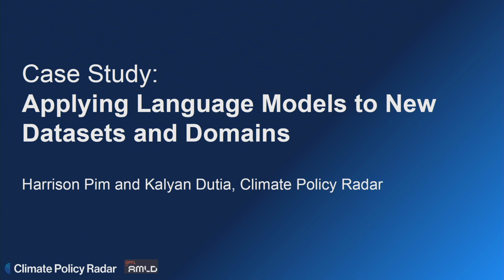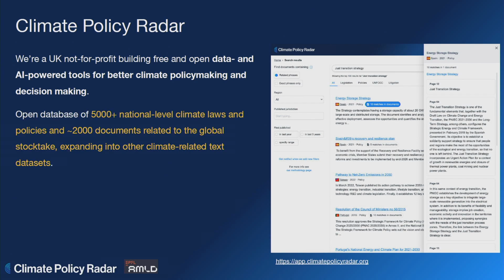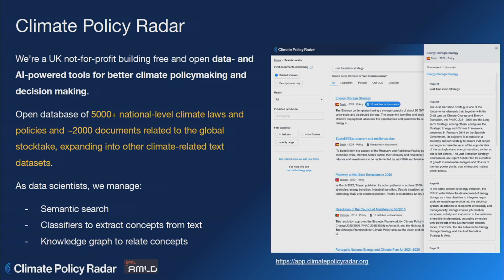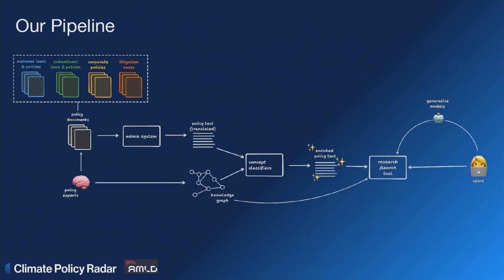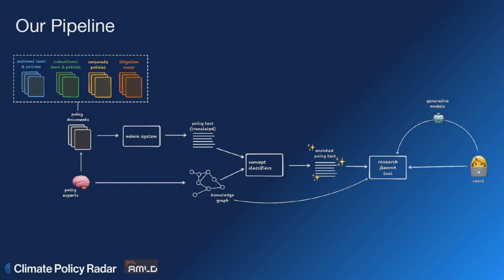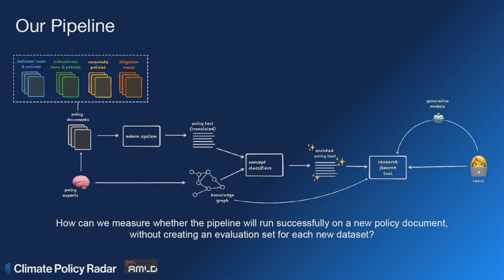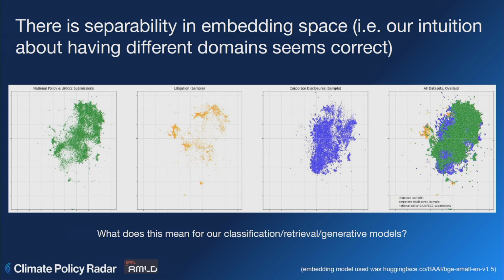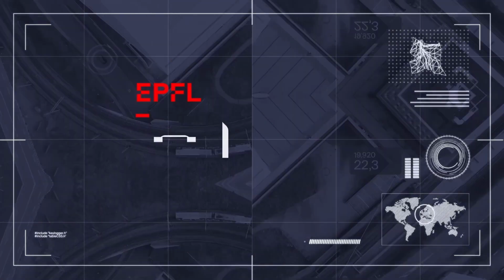3 interactive case studies on climate risk | Accelerating Climate Change Action | Harrison Pim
Unfortunately, there were technical problems and the audio is not available for this talk.